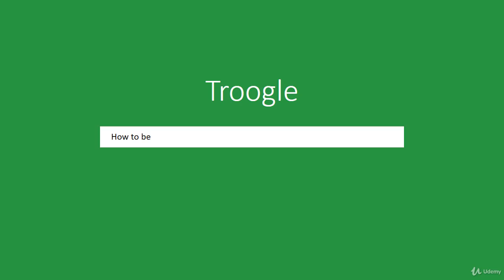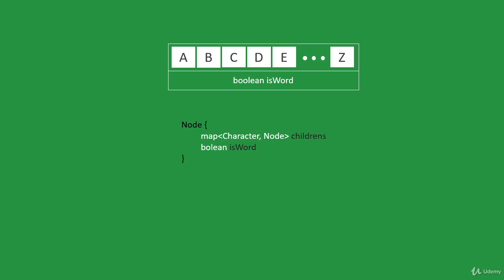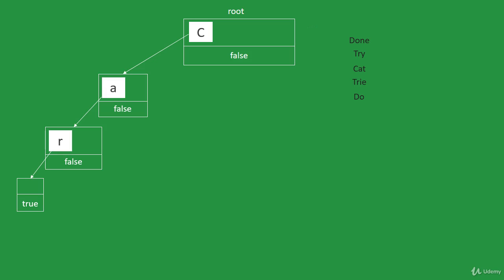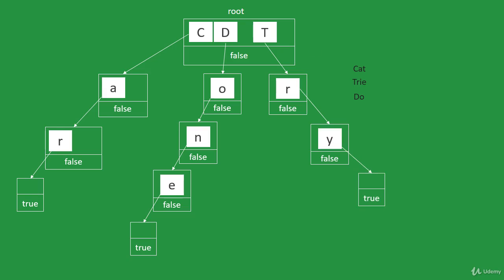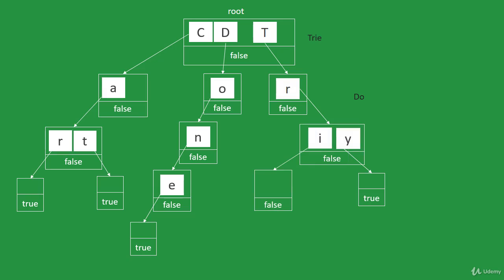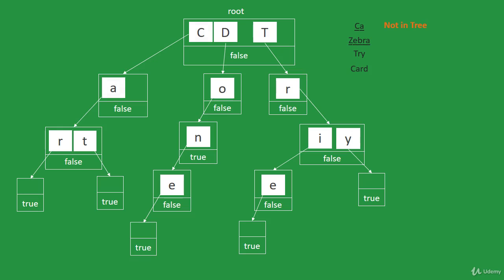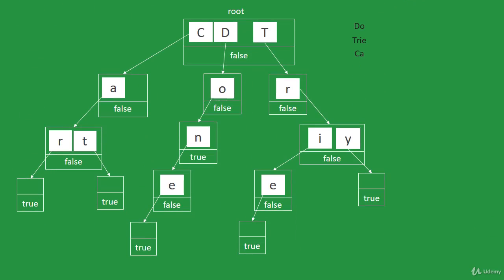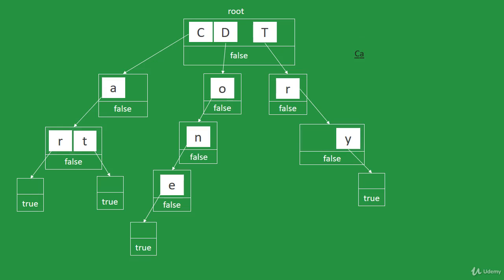10 Trie in Data Structure and Algorithm